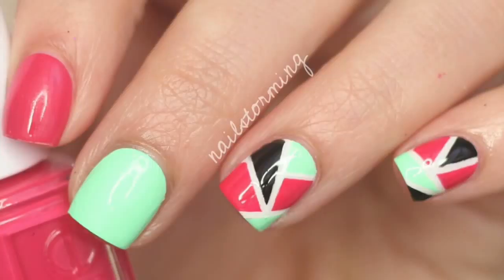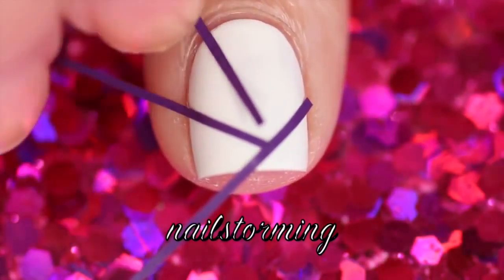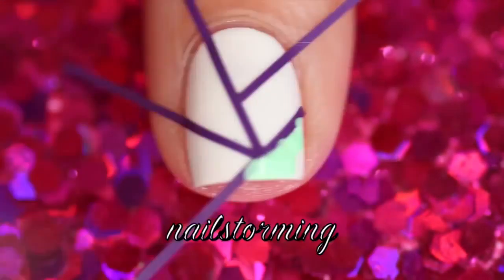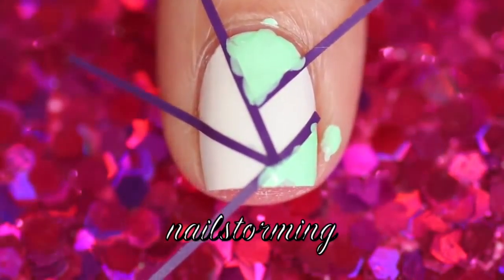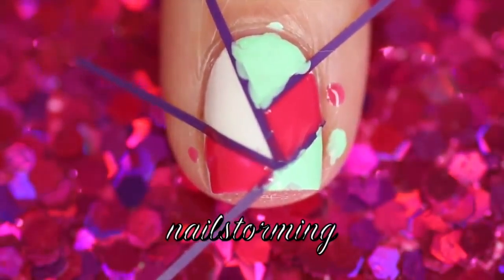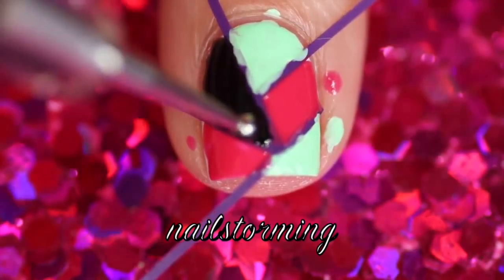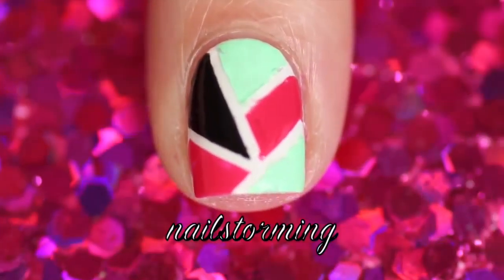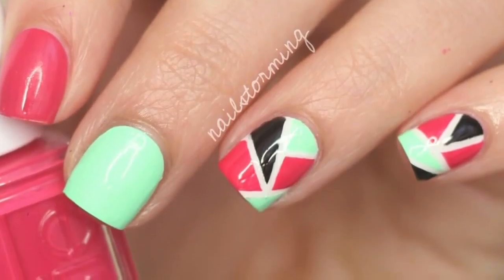Nail Art Tutorial Edgy Color Block